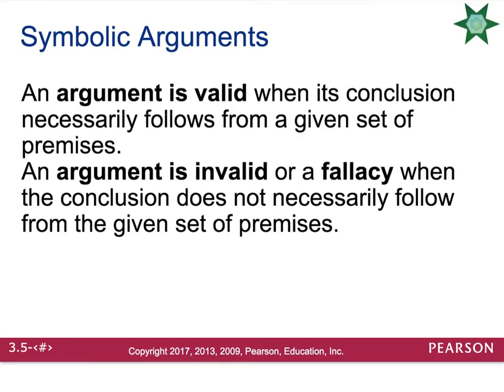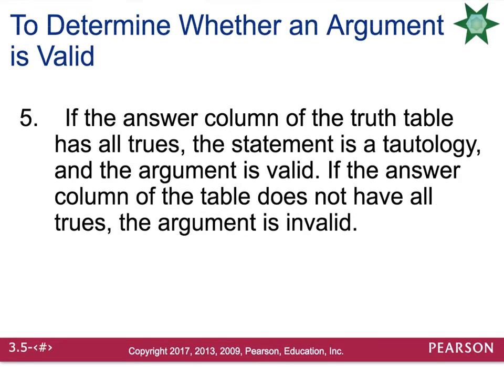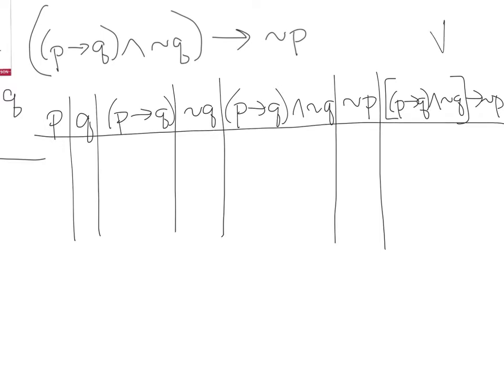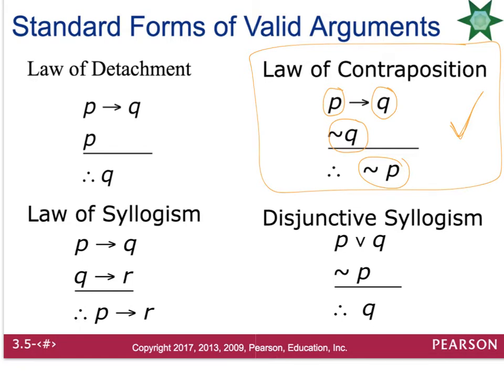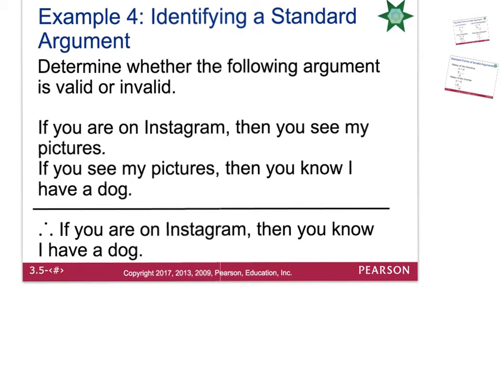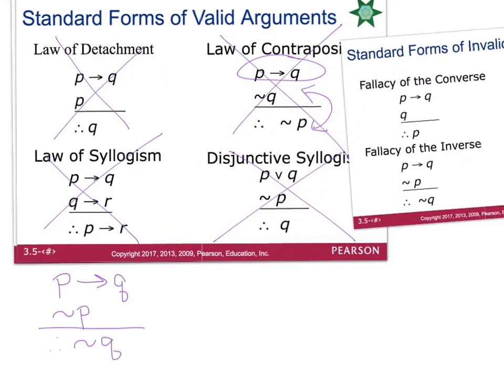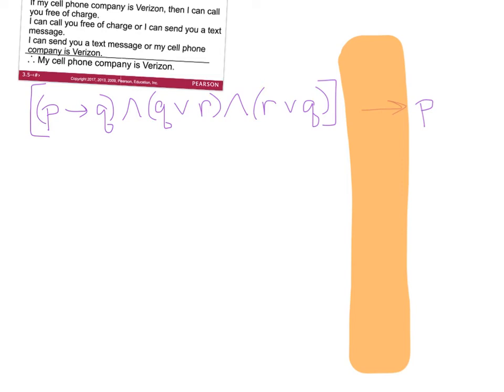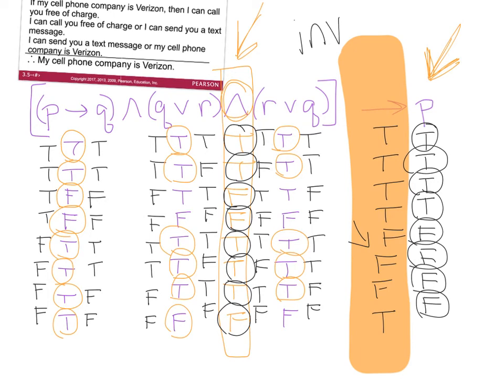3.5 Symbolic Arguments Angel 10ed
This lecture will cover how to determine the validity of a symbolic argument by using truth tables or by using standard arguments.